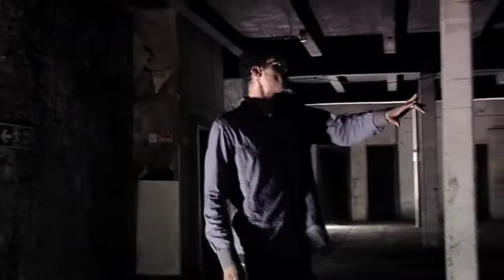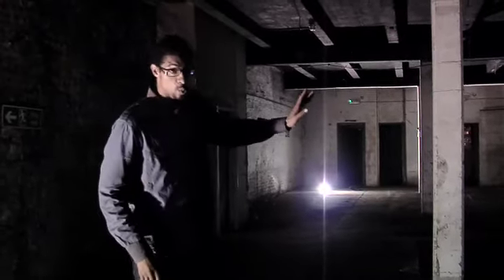Old Vic Tunnels tour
Old Vic New Voices IdeasTap Associates Manager Shaka Bunsie takes us on a tour of the tunnels for Coming Up.